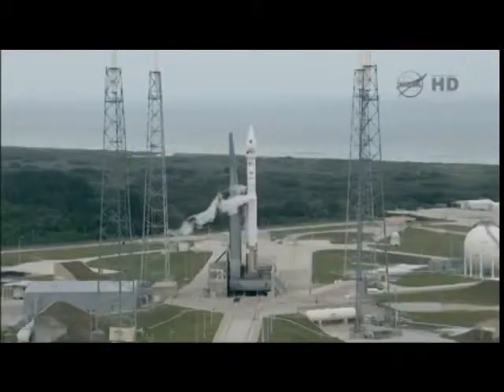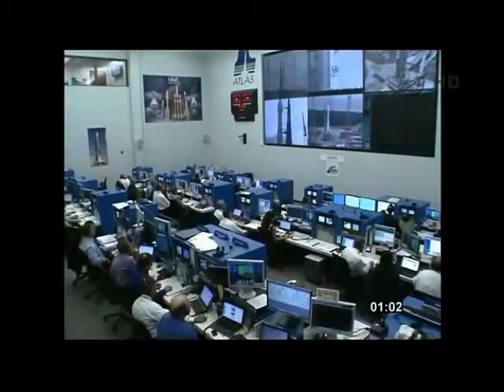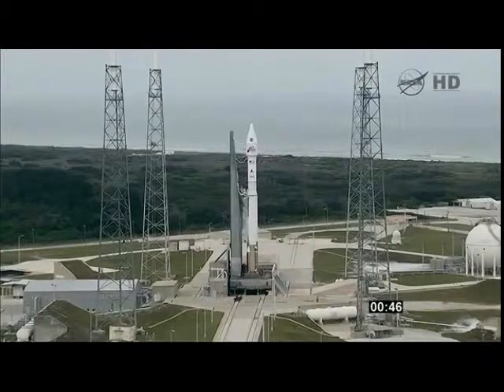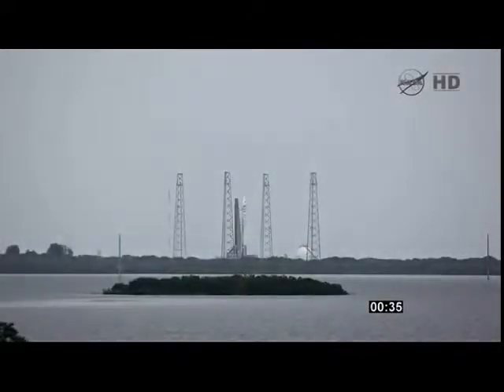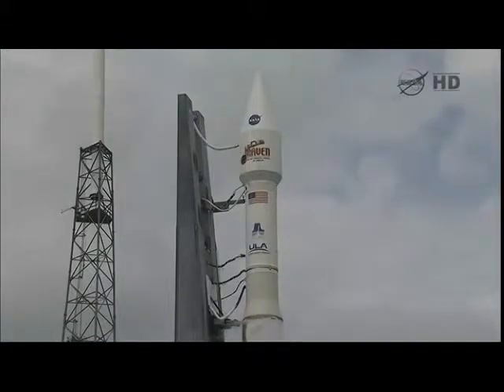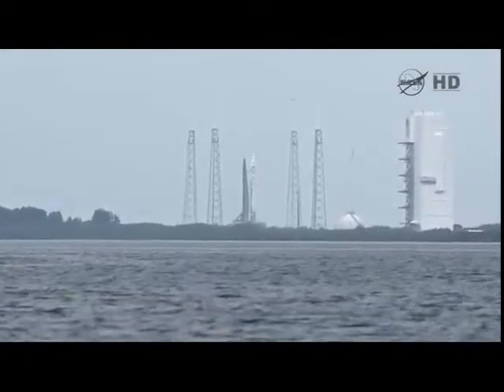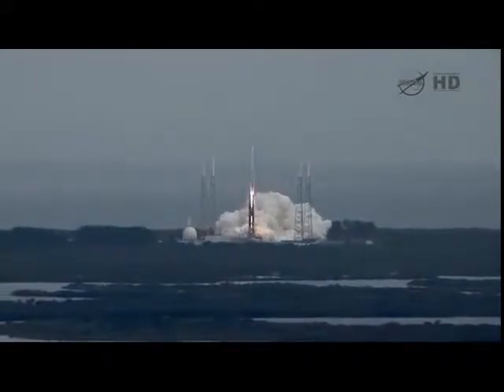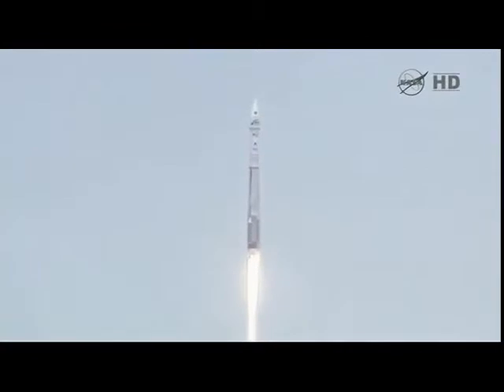Florida 2013. november 18. Újabb űrszondát küldtek a Marsra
Elindult a Mars felé az amerikai űrkutatási hivatal MAVEN nevű űrszondája, amelynek segítségével a vörös bolygó történelméről és légkörének elvesztéséről szeretnének többet megtudni a szakemberek. A 2,45 tonnás űrszondát egy Atlas-5 típusú hordozórakétával indították el a floridai Cape Canaveralről közép-európai idő szerint 19 óra 28 perckor.

A MAVEN (Mars Atmosphere and Volatile Evolution Mission) szonda tíz hónapon át utazik, míg elér céljához. Több mint 700 millió kilométer megtétele után várhatóan 2014. szeptember 22-én érkezik a vörös bolygóhoz. A NASA-nak ez a 21. Mars-missziója az 1960-as évek óta, de az első olyan, amely a bolygó felső légkörének megértését szolgálja. Az eddigi Mars-expedíciók a bolygó felszínére összpontosítottak. A Marsnak korábban sűrűbb volt a légköre, amely alkalmas volt ahhoz, hogy víz legyen a felszínén. Egy jelentős éghajlati változás miatt azonban légköre nagy része a világűrbe szökött. A MAVEN mérései várhatóan lehetővé teszik, hogy pontosabban megismerhessék a szakemberek a Mars légkörének, éghajlatának, vizének történelmét. Az űrszonda pályára állítása és a műszerek kalibrálásának öt hete után a szonda elliptikus pályára áll, amellyel minden szélességi fok alatt végezhet megfigyeléseket. Magassága 150 és 6000 kilométer között váltakozik majd. A MAVEN felszerelését nyolc tudományos műszer alkotja, köztük a légköri gázok molekulaszerkezetének megállapítására szolgáló tömegspektrométer és az SWEA elektronikus napszélelemző. A MAVEN a Mars kutatását szolgáló Scout amerikai program második missziója, költsége 671 millió dollár (147,5 milliárd forint). A Marsot most a NASA két marsjárója és két orbitális pályán keringő műholdja, valamint az Európai Űrhivatal szatellitje kutatja, ehhez a flottához csatlakozik a MAVEN és a közelmúltban indított indiai űrszonda.